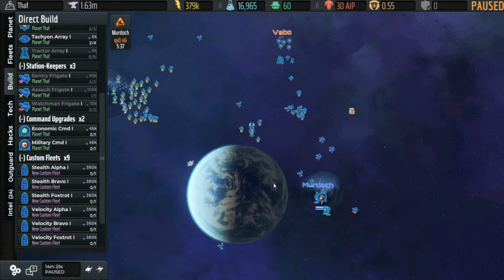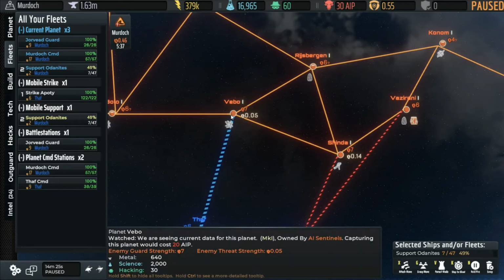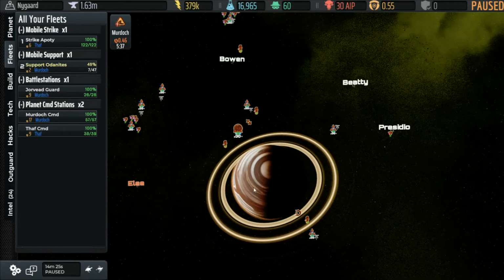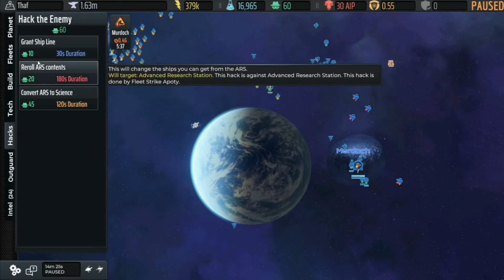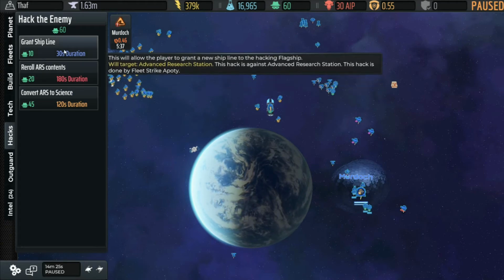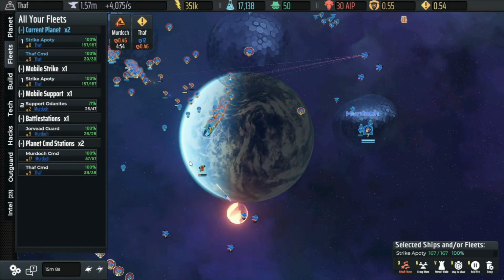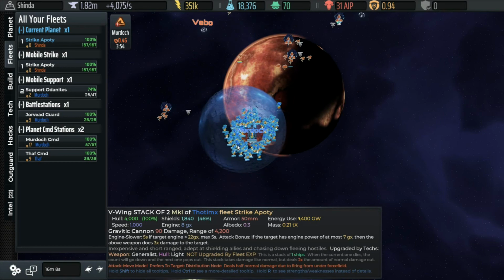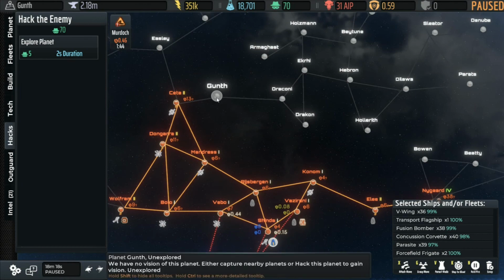Let's Play AI War 2 - End of the Beginning (5)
AI War 2 Beginner Walkthrough/Tutorial series, explaining how the game works via a Basic Quickstart (single Difficulty-4 AI).  Hacking and Scouting wrap up our tour through the major systems of the game.   That leaves us on the cusp of expanding further into the galaxy, and discovering how to seriously upgrade our empire.